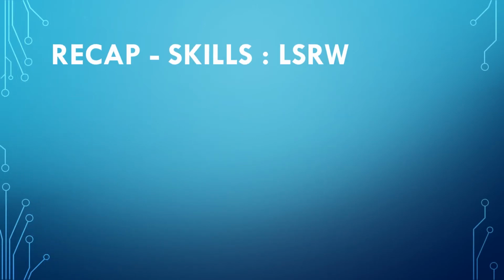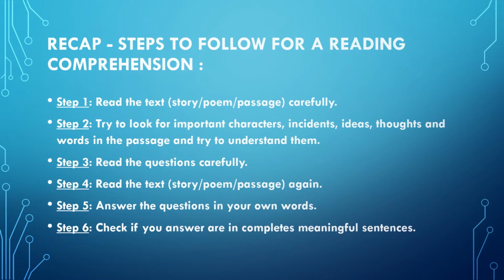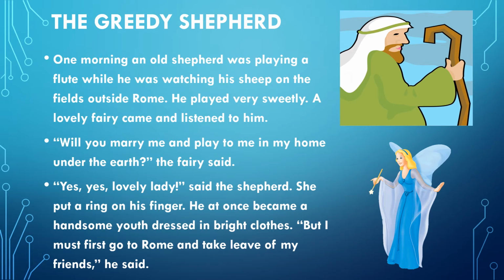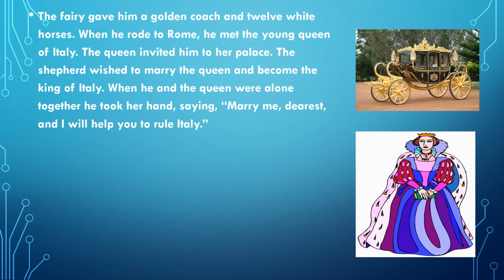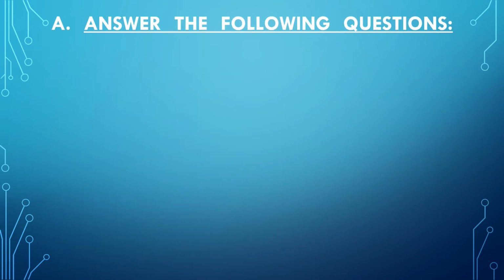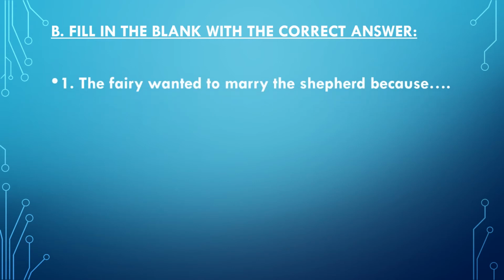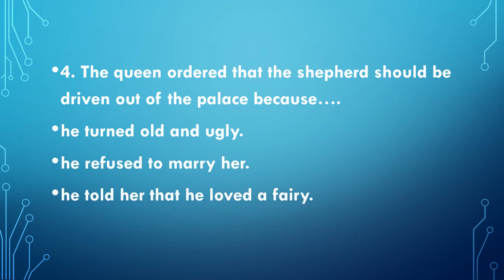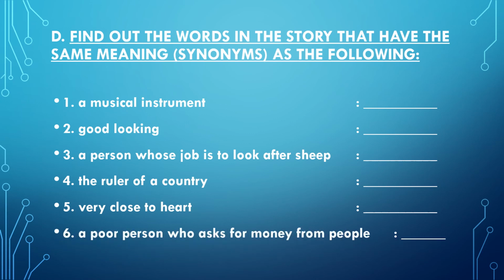Unseen Reading Comprehension 3 - The Greedy Shepherd- 10/9/2020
Unseen Reading Comprehension- explanation and exercises